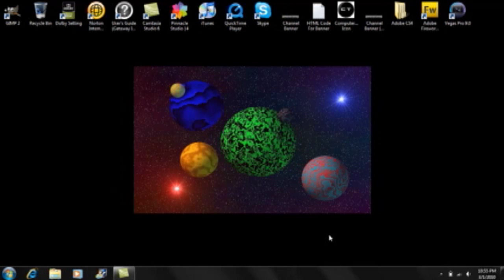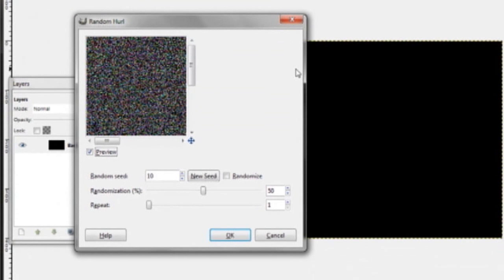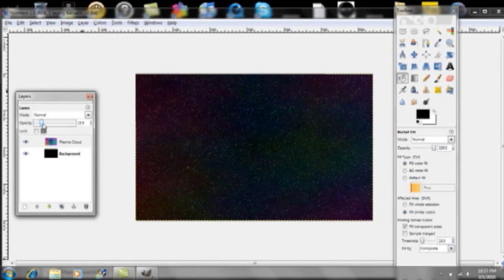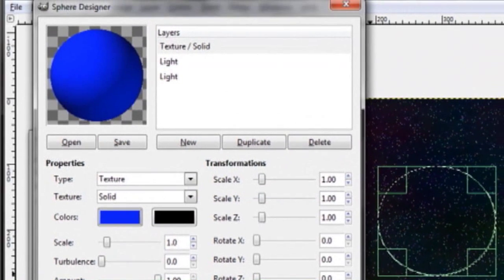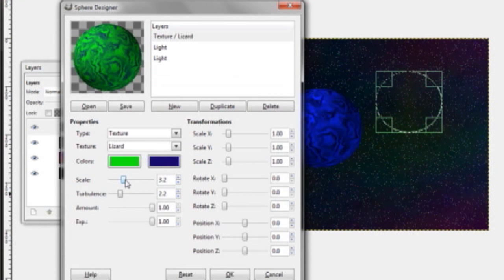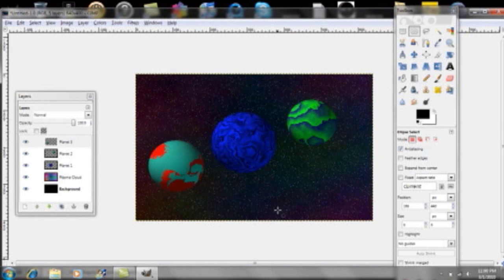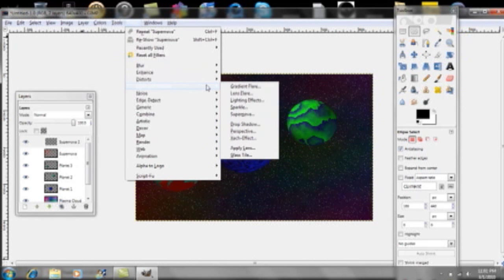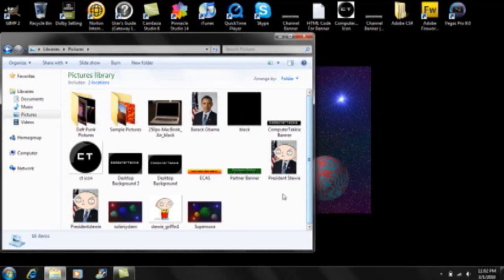How to Make a 3-D Solar System Picture using GIMP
This video explains how to make a 3-D picture that looks similar to our Solar System with GIMP.  It's really cool to work with once you've learned about the different features.